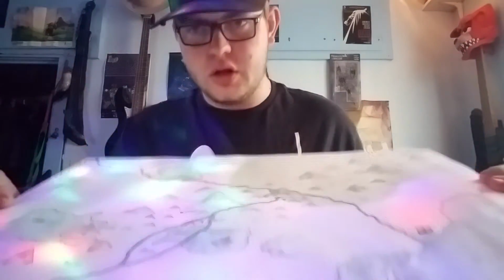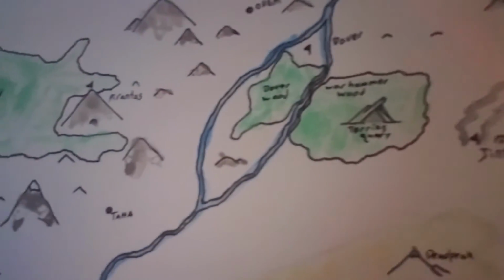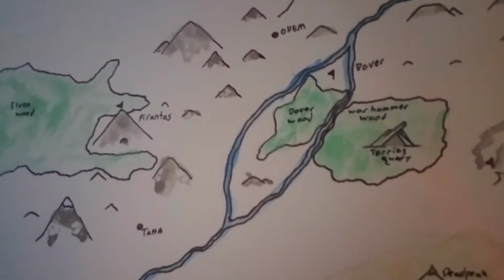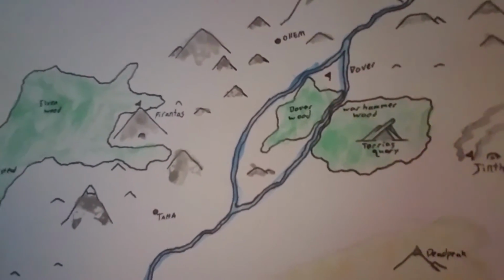D&D Session 1 Campaign Diary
Dungeons and dragons is a fun game and you sould play it. Maybe not the way i do with homebrew rules and all of that shiz. But definitely maybe.

I ran a game for my mom, brother and brother's baby mama and this is how the girst session turned out.

Expect more of this sit down and talk type of video in the future because its fun to do.